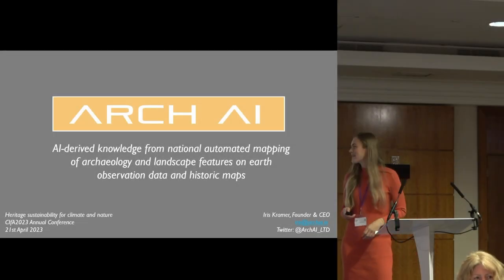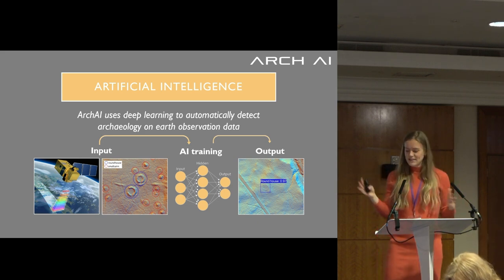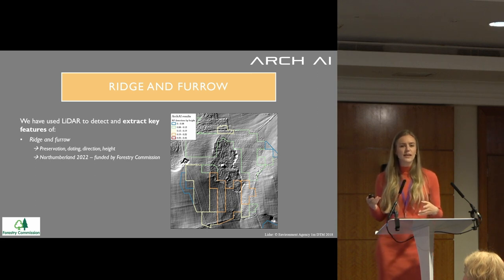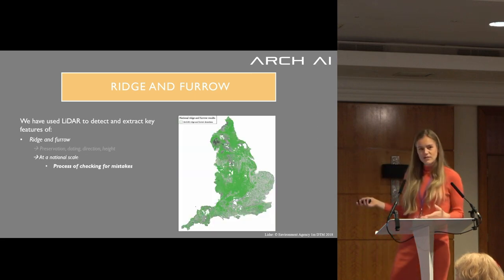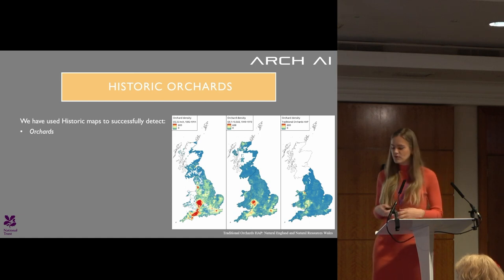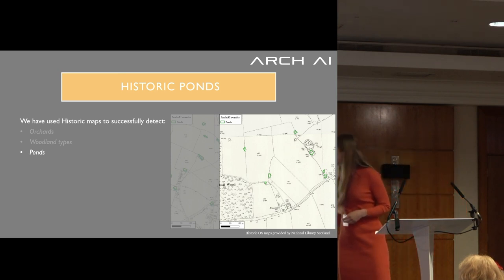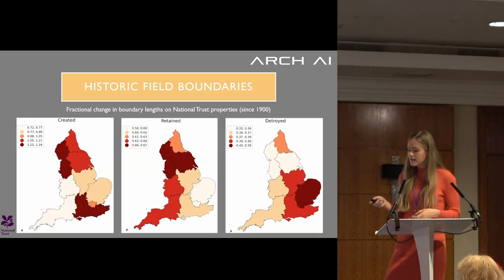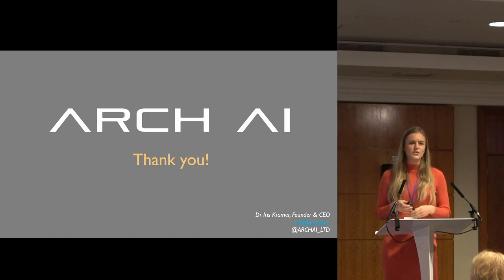AI-derived knowledge from national automated mapping of archaeology and landscape features on earth